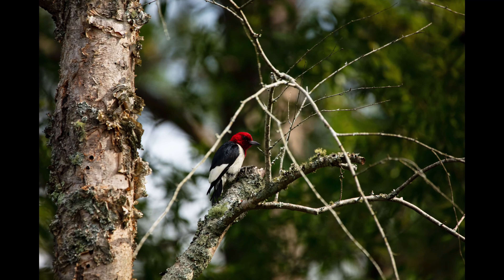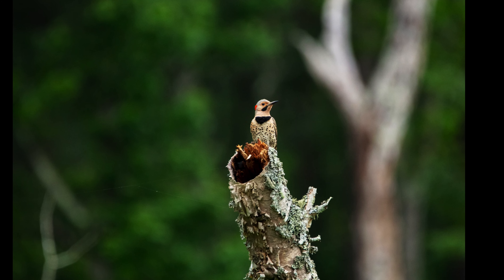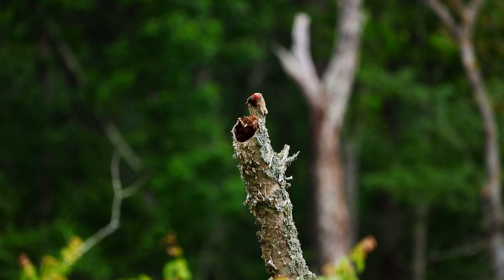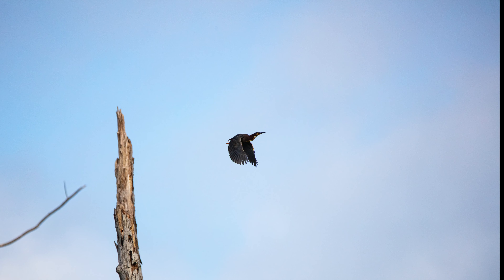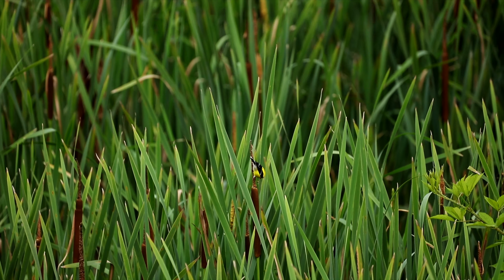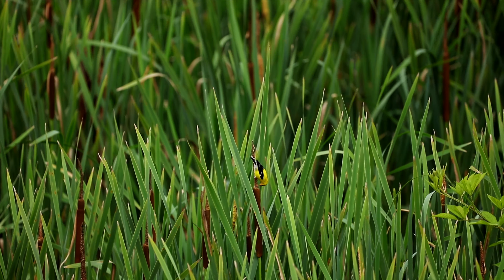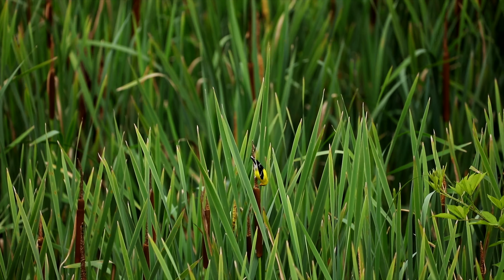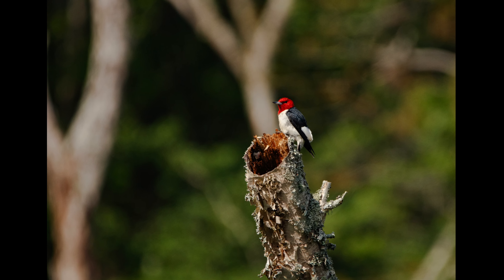Birding on the Old Tobacco Trail / Birdwatching NC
In search of Red- headed Woodpeckers and other cool birds! Birding adventures in North Carolina at the New Hope - Olive Chapel Rd. Old Tobacco Trail access with Sally Siko of Birdwatching N.C.